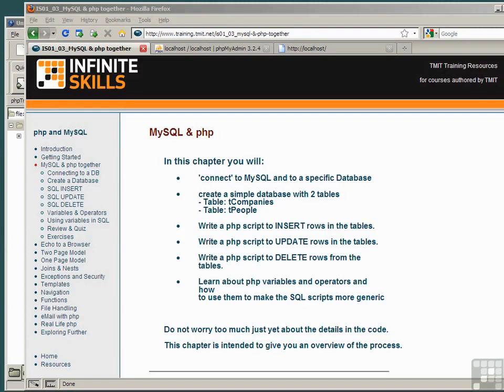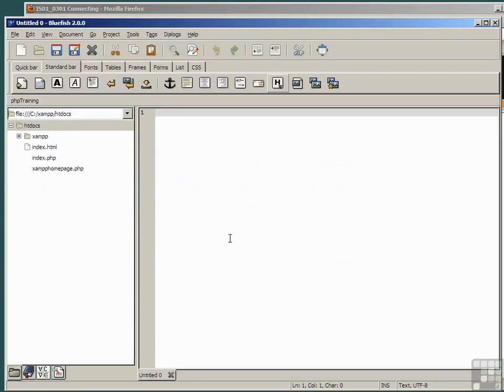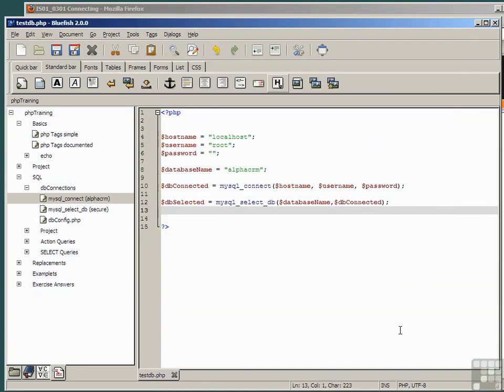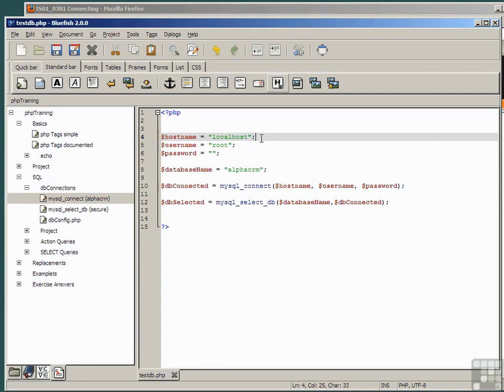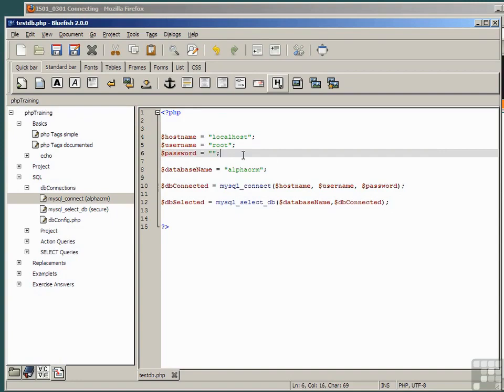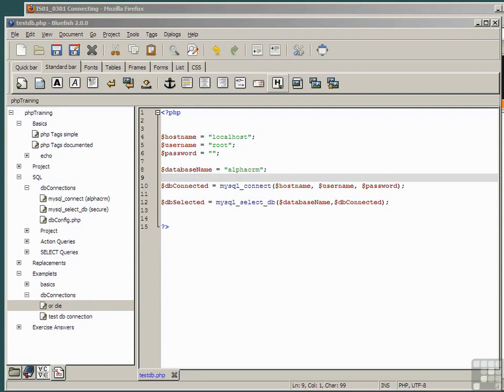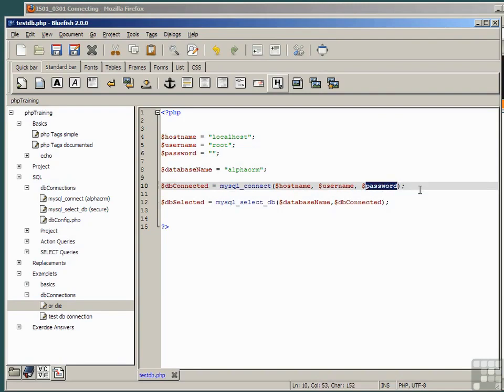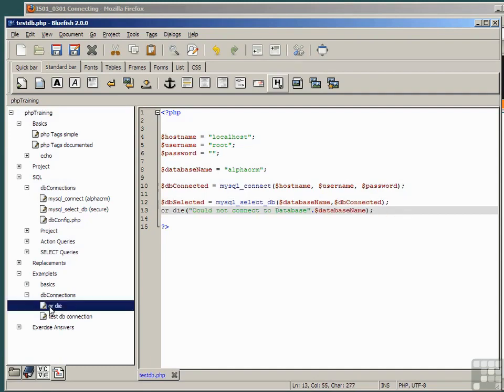PHP and MySQL Tutorial For Beginners - Connecting To A MySQL Database - Part 1- LEC #19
[{(Owner information)}]

From: Lahore.